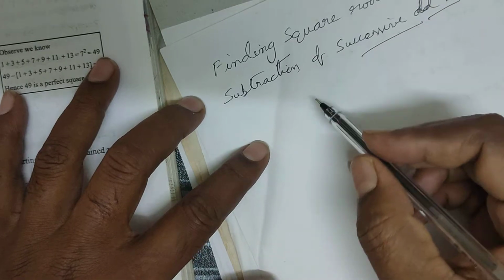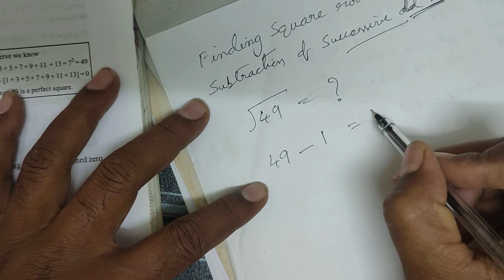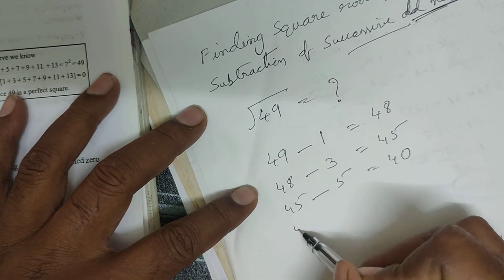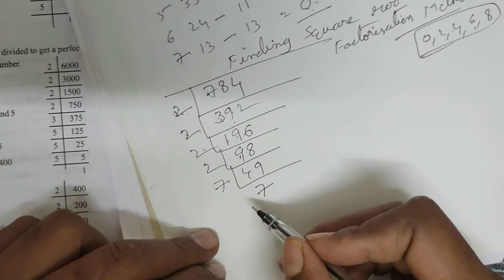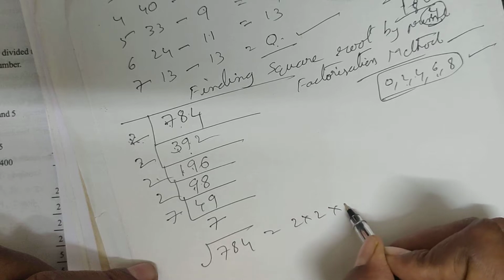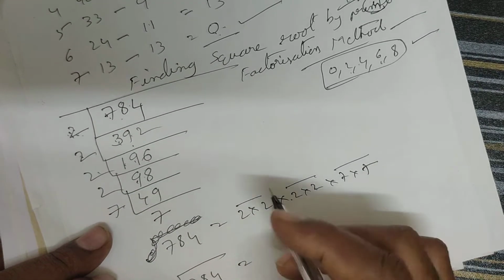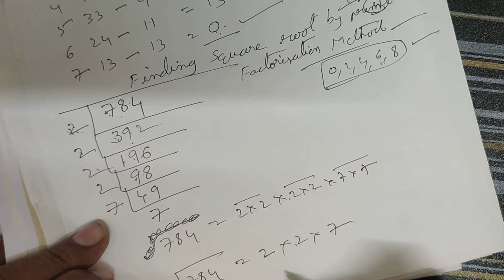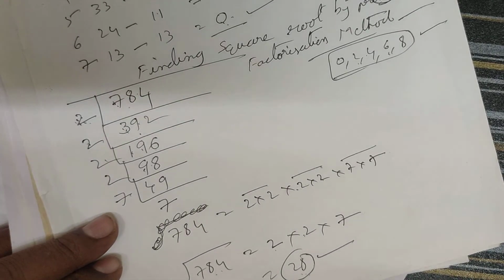SQUARE ROOTS AND CUBE ROOTS for 8 th class